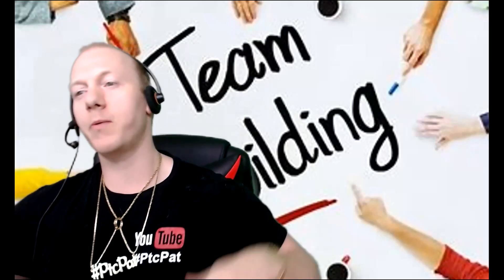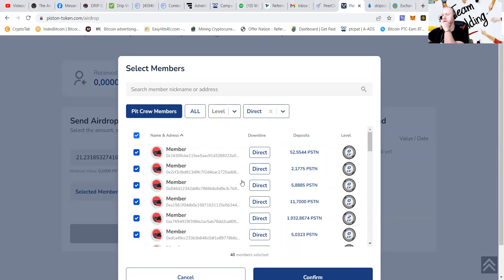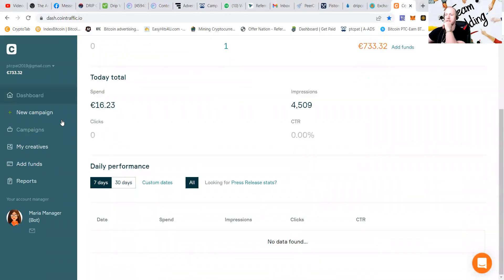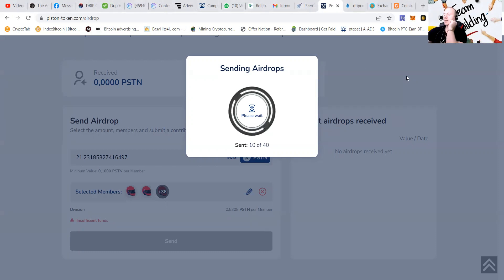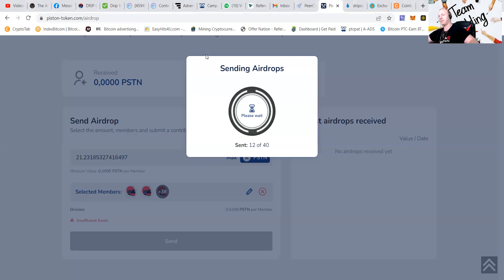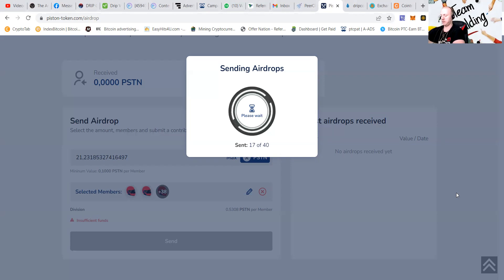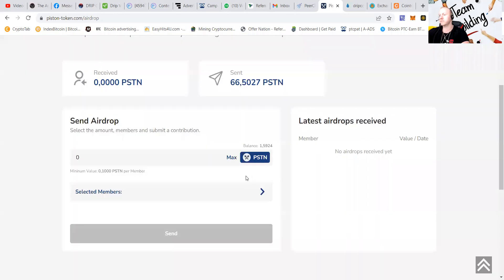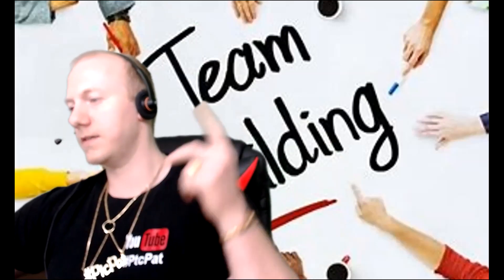DRIP HYDRATE + PISTON AIRDROP PtcPat living the %1 a day dream DeFi Passive Income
Yooo my fellow passive income hunters!!
You know i bring the fire with that %1 a day!!
As drip changed my life and i am heading to that 1000 drip account by recompounding myself to financial freedom
I feel truly blessed to have gotten PISTON on my path

As i am always teaching people to DIVERSIFY and the team behind Piston are transparant and very likeable and reachable i decided to put in the heart and soul to make this work

They are starting with massive marketing as they have told me some of their plans
And their Racing theme is also eyecandy to many

The team has worked on some updates behind the scenes including an upgraded airdrop system ( more updates following )

And as promised during my video you see me airdropping another 22 Piston to my directs as i want to make sure that everybody eats!!

2 AIRDROPS WEEKLY AND %1 A DAY PASSIVE MONEY MULTIPLYING WITH PISTON
TEAM-NAME ptcpat
BUDDY ADRESS  0x1869d0b8eE03a7c806bdb72aD4274FCf68505a9d

MY DRIP TRUSTED TEAM DELIVERING %1 a DAY 15 LEVEL DEEP WITH BR34P HOLD
drip.community/faucet?buddy=0x16305CbE115EE5aAc91D3269223A009a31Aee200

MY BUDDY ADRESS : 0x16305CbE115EE5aAc91D3269223A009a31Aee200

COINSWAP MY NR 1 LONG TERM PROJECT!! SO MUCH MONEY TO BE MADE HERE!!